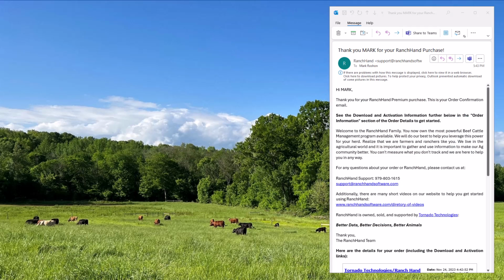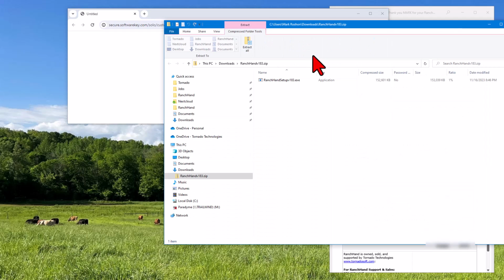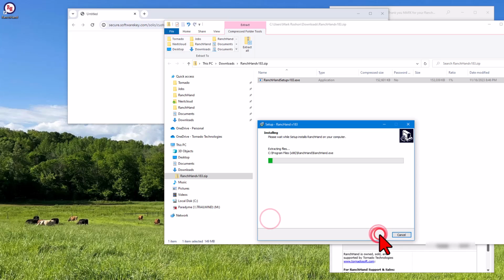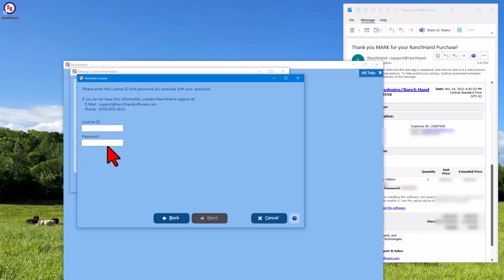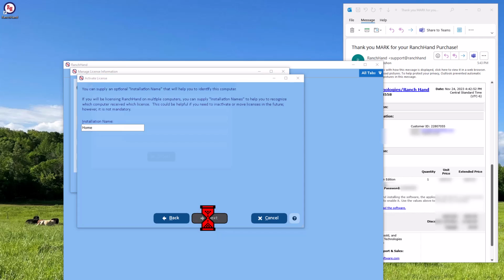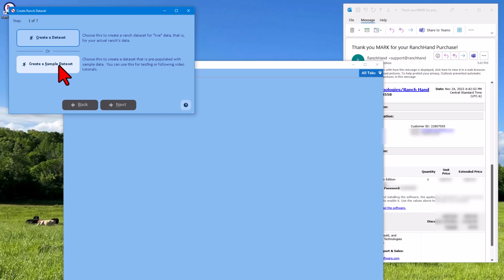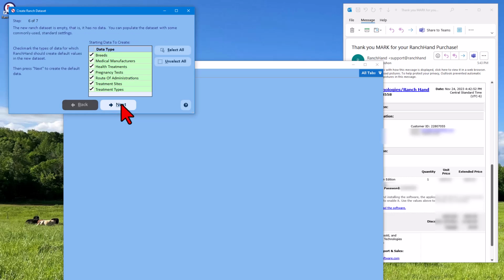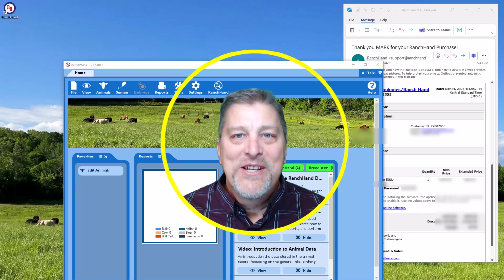Activating Your License for RanchHand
This video shows how to activate your license for RanchHand. If you have purchased RanchHand the activation is a one-time operation. If you are running the trial then the activation will only last for two weeks. In this video, we will download the software, install it, and then activate the license.  Additionally, we will show how to create your first dataset.

Timestamps:

0:01 Opening
0:07 Introduction
0:16 Email with Installation Information
0:32 Download the Software
0:53 Run the Installation Program
1:51 Activating the License
2:10 Entering the License ID and Activation Password
2:58 Creating your First Dataset
4:31 Wrap up